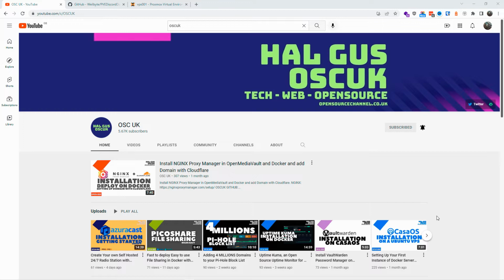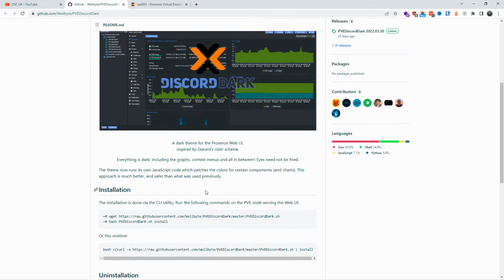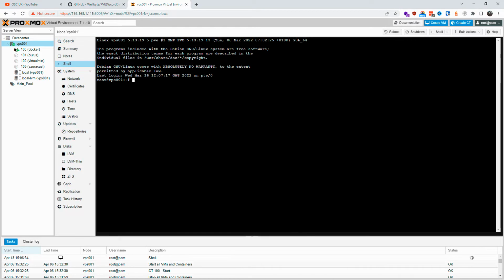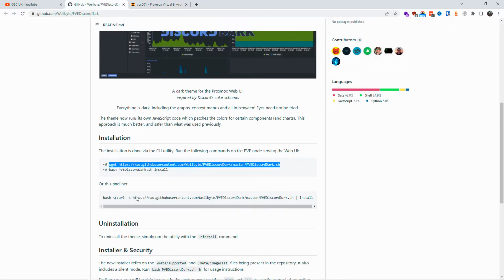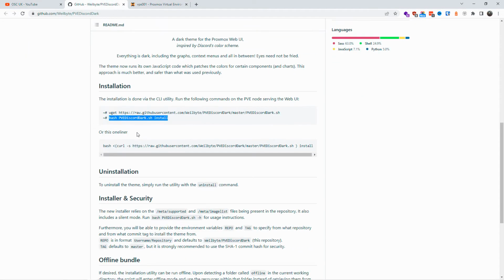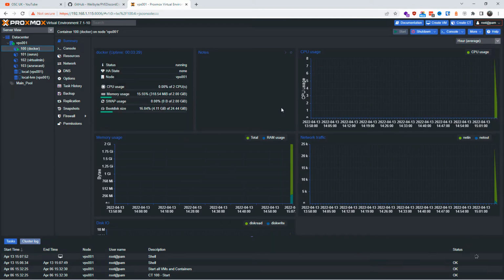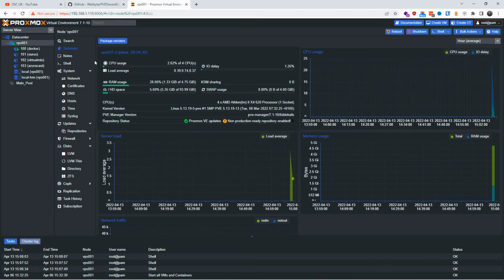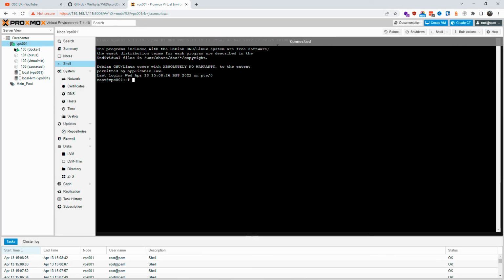Proxmox Dark Theme - Get easy on your eyes. Simple installation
A dark theme for the Proxmox Web UI,
inspired by Discord's color scheme.

Everything is dark, including the graphs, context menus and all in between! Eyes need not be fried.

The theme now runs its own JavaScript code which patches the colors for certain components (and charts). This approach is much better, and safer than what was used previously.

Tags used in this Video:

proxmox dark theme,2020,proxmox,dark proxmox themep,tutorial,networking,selfhosting,self-hosted,self hosting,homelab,grablab,linux,portainer 2.0,portainer,docker compose